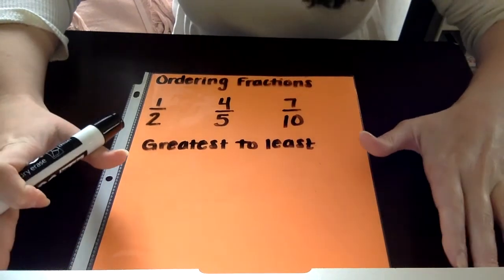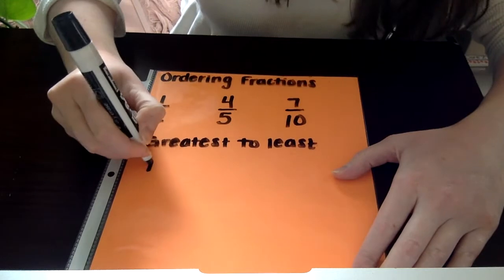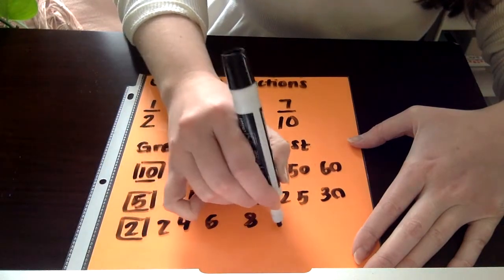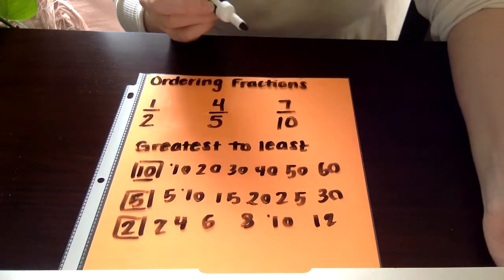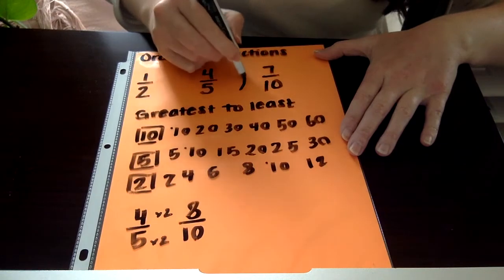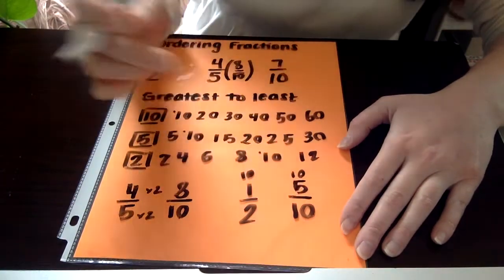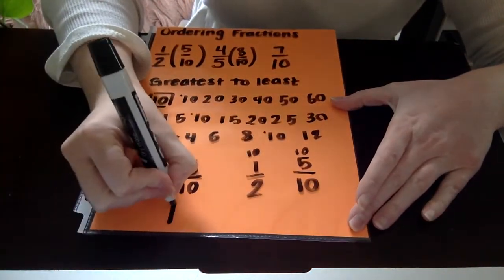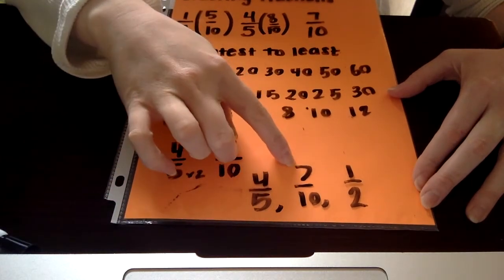Ordering Fractions by Converting to a Common Denominator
Converting to common denominators to order fractions based on numerator only.